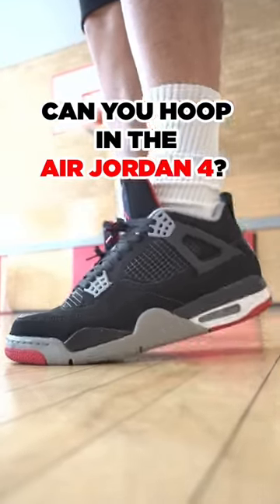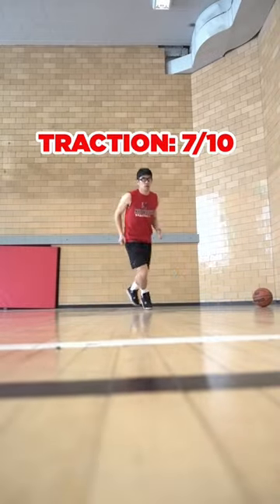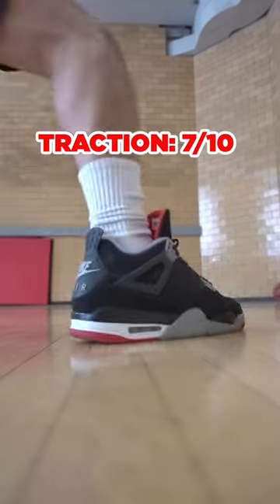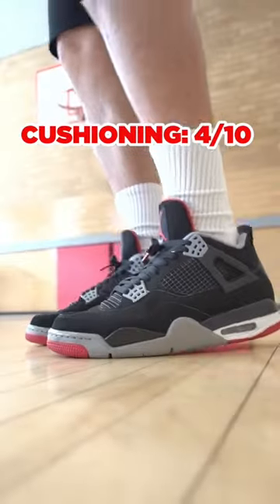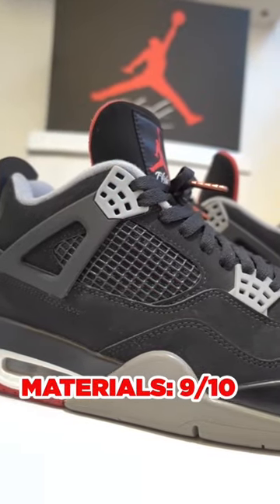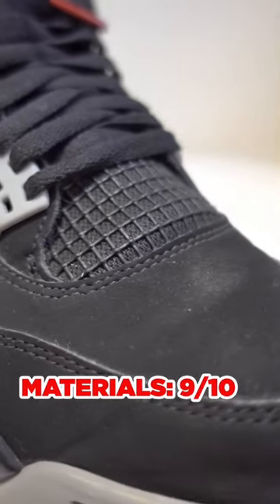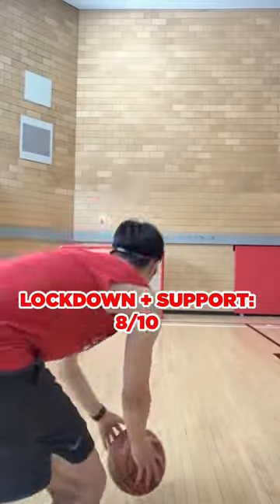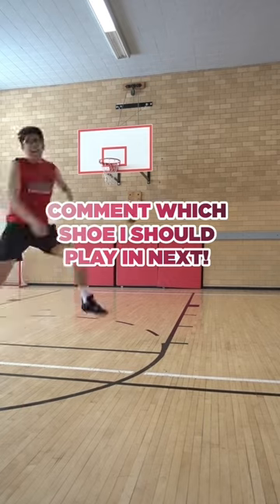Can you hoop in the Air Jordan 4? 🤔 #